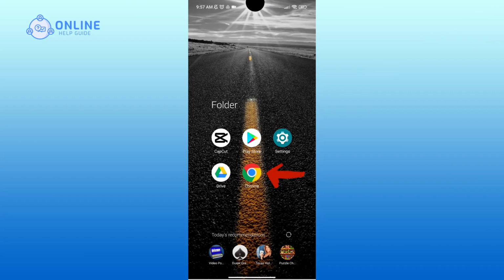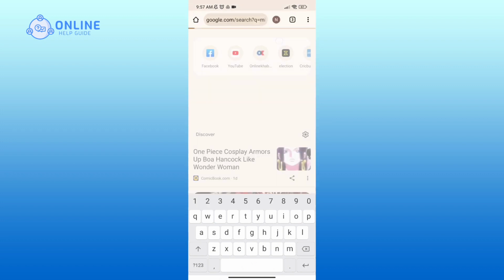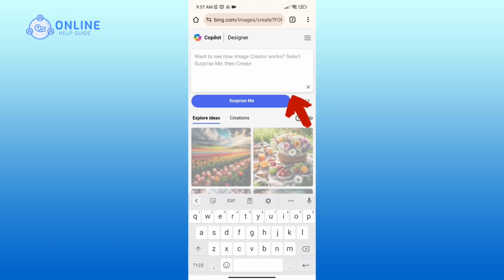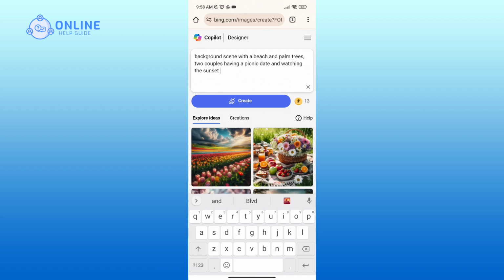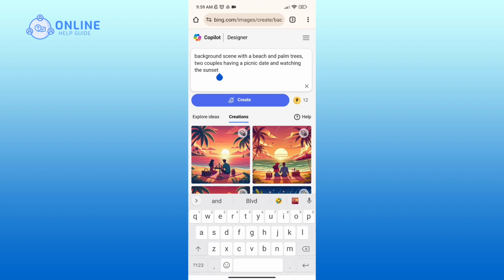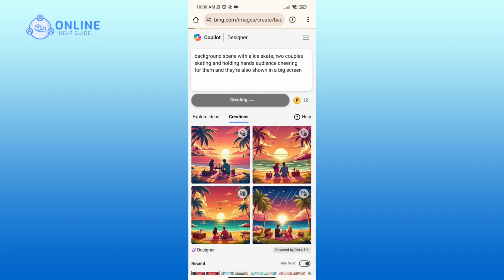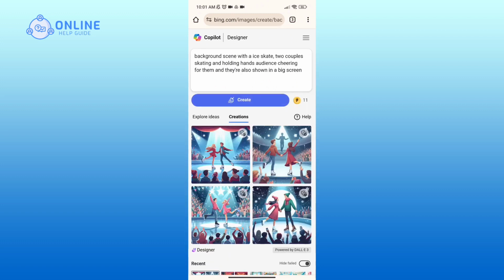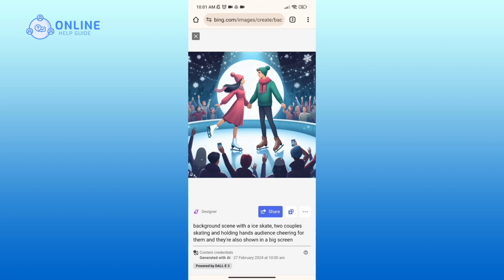How to Create 3D AI Images of Couple for Free | Bing Ai Image Creator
In this video, I'll provide a tutorial on creating stunning 3D AI images of couples for free. So, without any further ado, let's get started.

Open a web browser and type 'Microsoft image creator' into the search bar. Click on the first link that appears.

In the text box of the Microsoft image creator, type in the prompt that you've created.

After entering the prompt, tap on the create button. You can create more images by editing the prompt and clicking create again.

Click on the generated image to preview it. If you'd like to download the image, tap on the three horizontal dots located on the right-hand side of your screen.

Select the download option to save the image to your device.

And that's how you can create stunning 3D AI images of couples for free using Microsoft image creator.